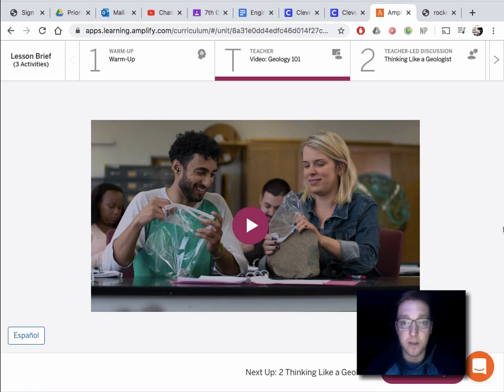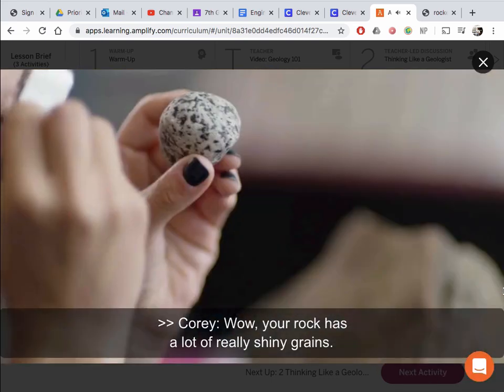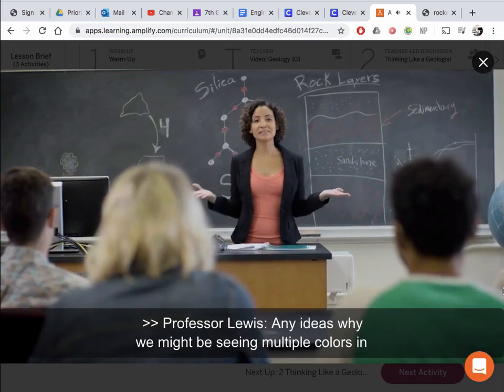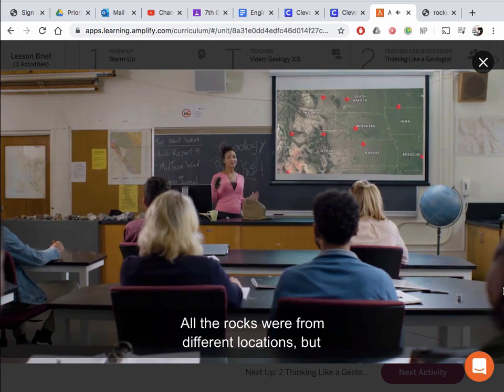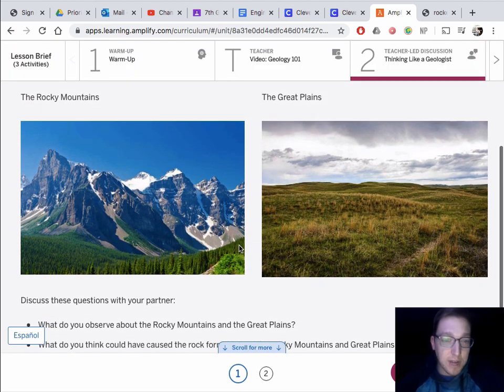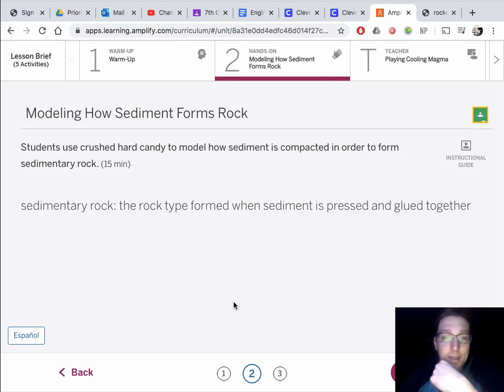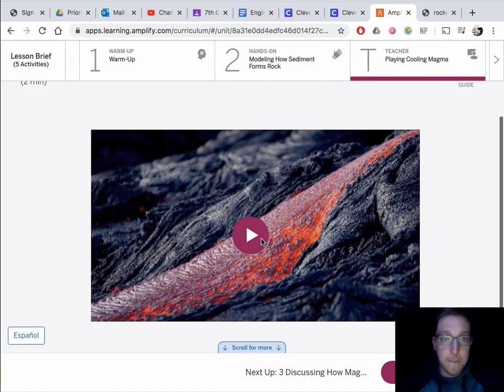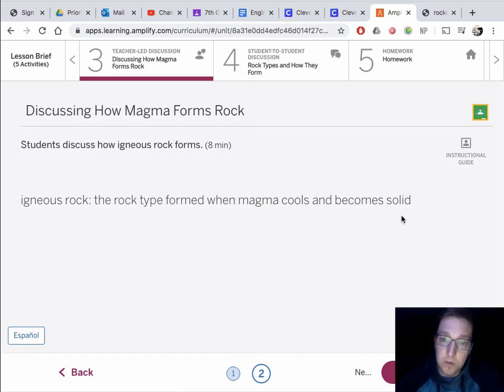Rock Transformations - Finishing Chapter 1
Amplify Rock Transformations Chapter 1